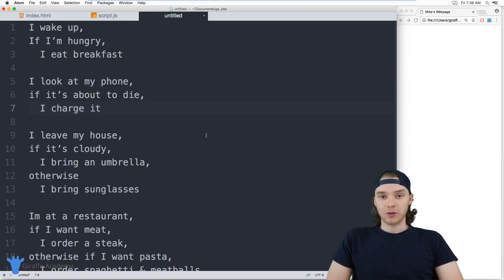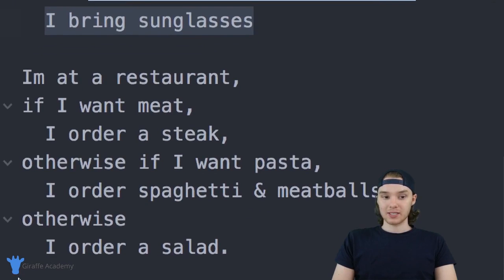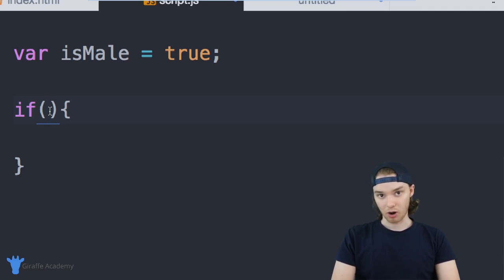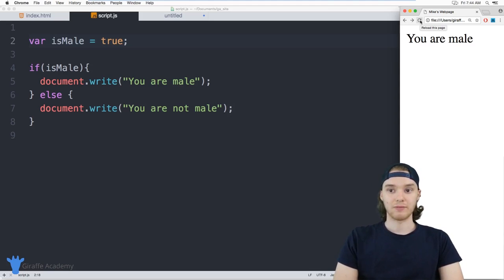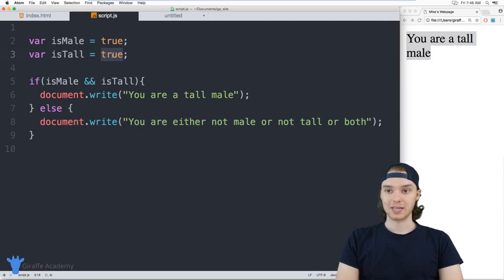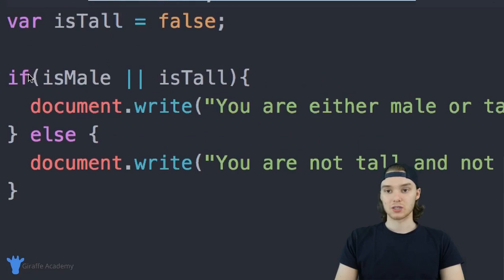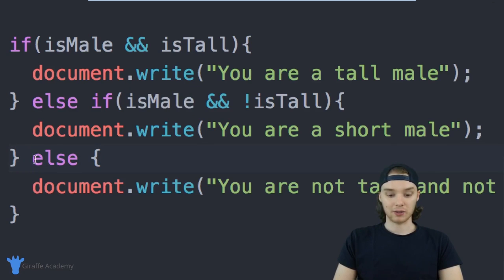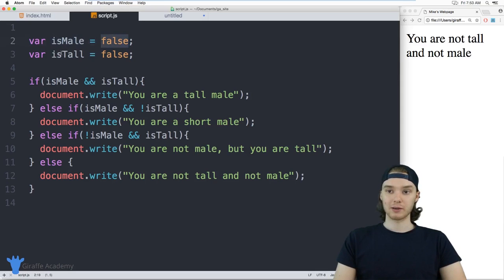16 If Statements Javascript Tutorial 16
If Statements Javascript